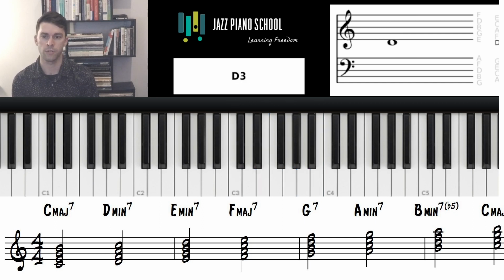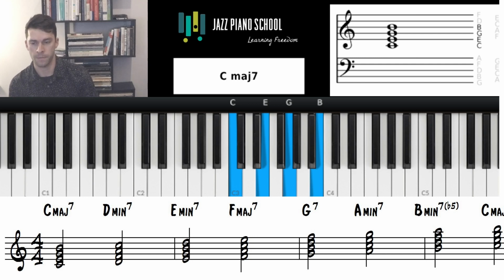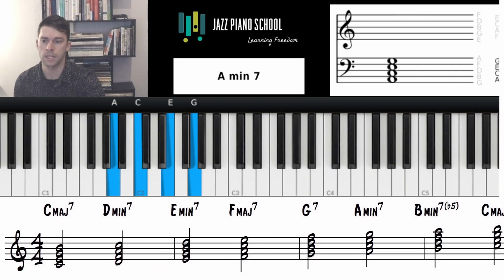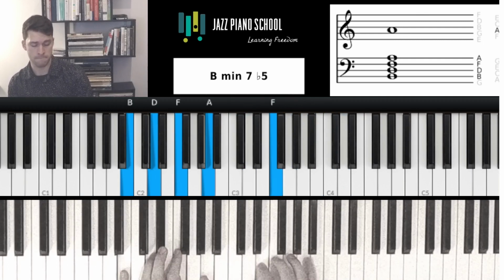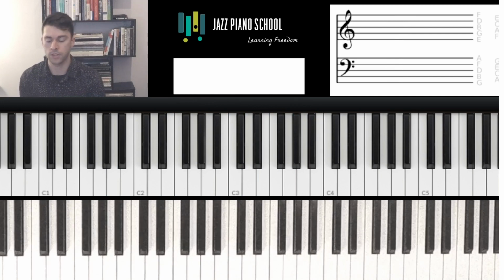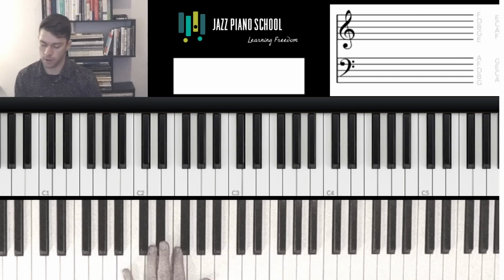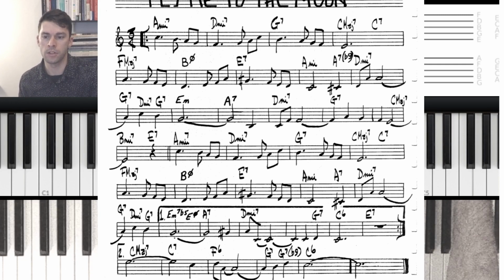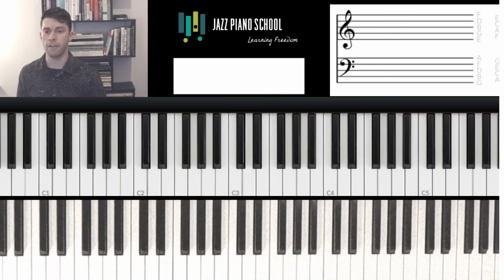se This Trick To Know What Scales To Play Over Chords In Any Key! - Ep. 273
When learning new tunes, it can often be tricky to know which notes to play over chords that are unfamiliar. By finding the home key and practicing improvising over chord progressions, you can be ready to play over chords to any tune. Follow along as Sterling shows you how to do it in this podcast lesson.

like you're still constantly guessing, can't play any tunes without copying what someone else has played,